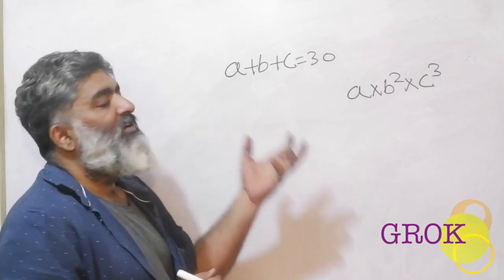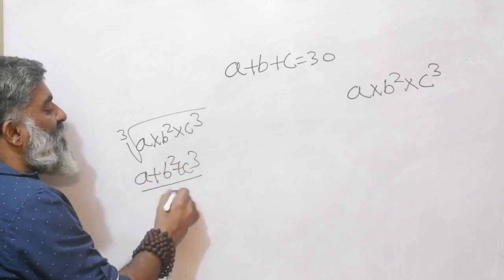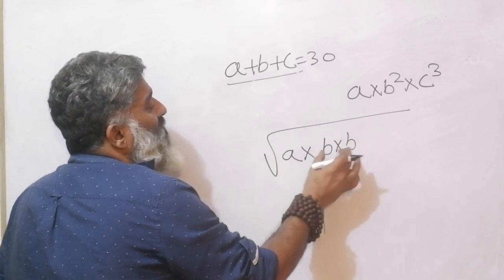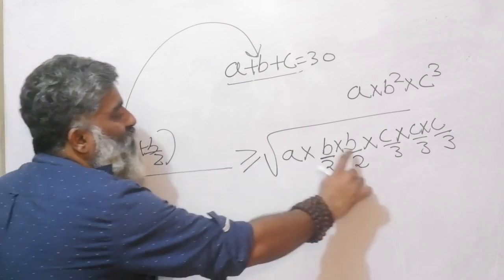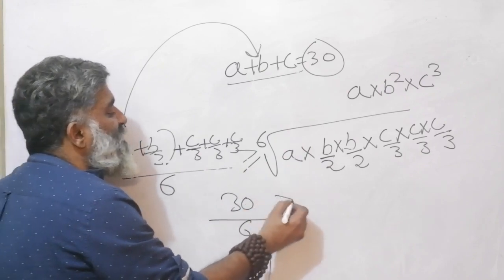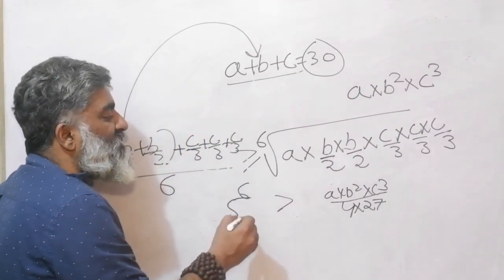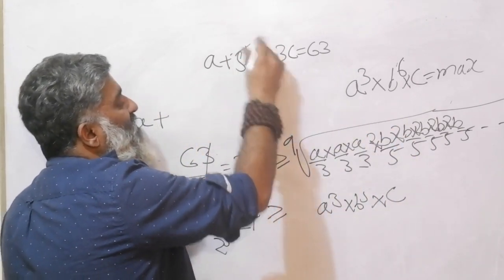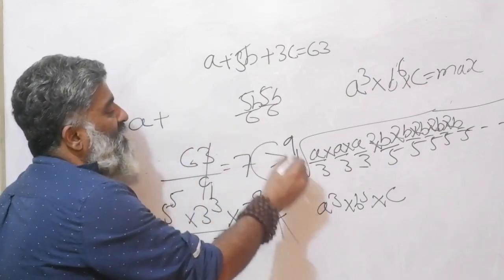Maxima Minima based on AM GM - 2